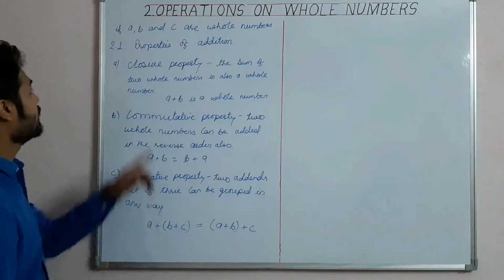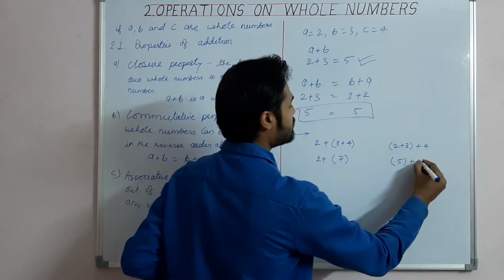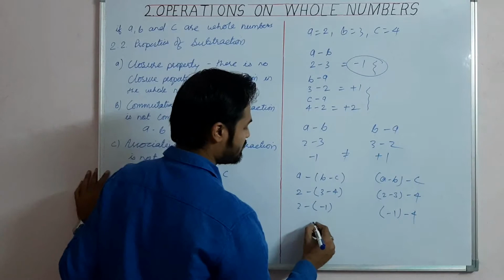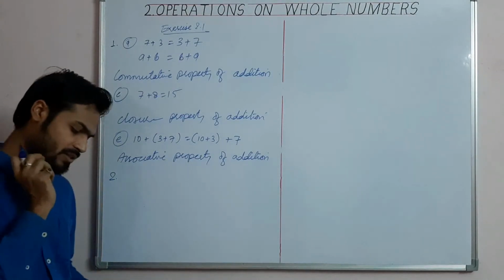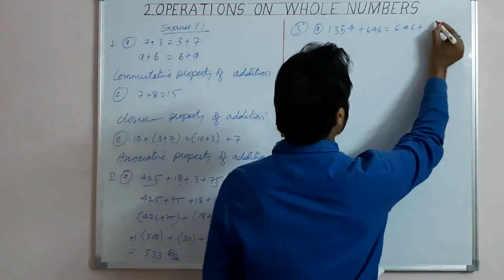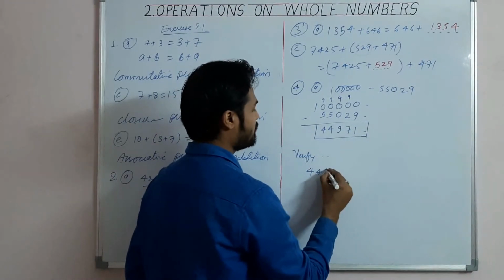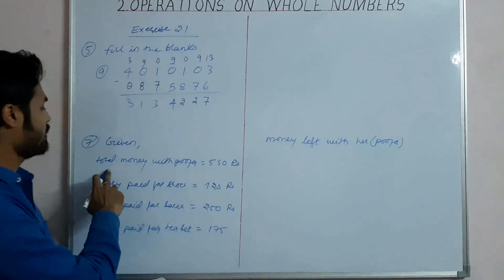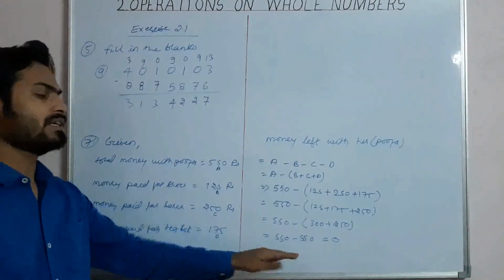Mathematics#class-VI(CBSE)Operations On Whole Number#(Exercise-2.1)